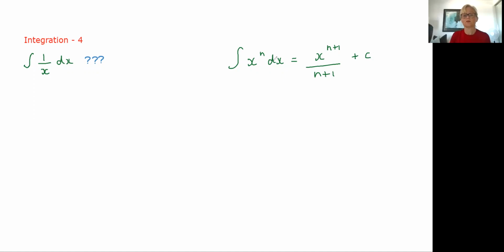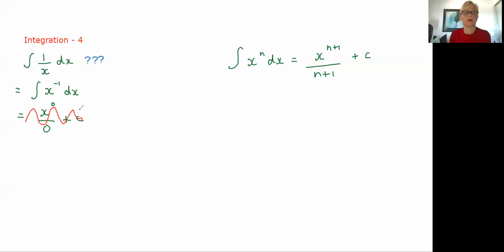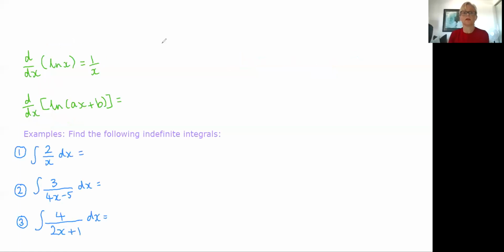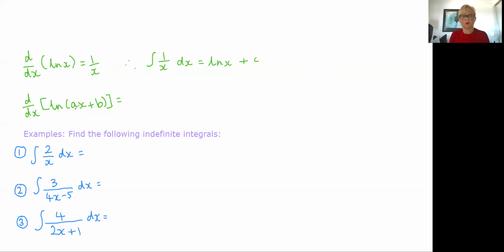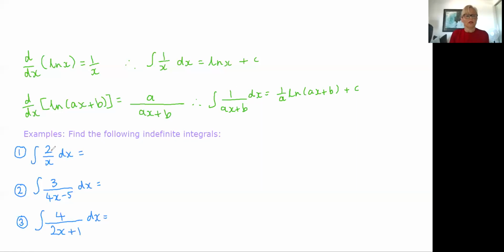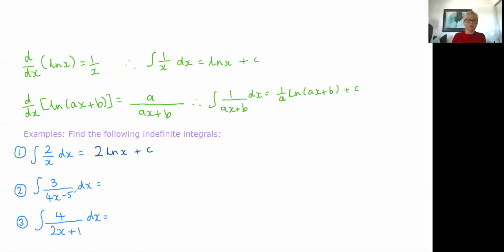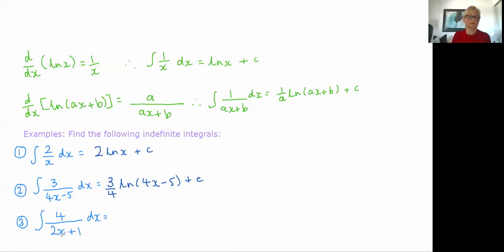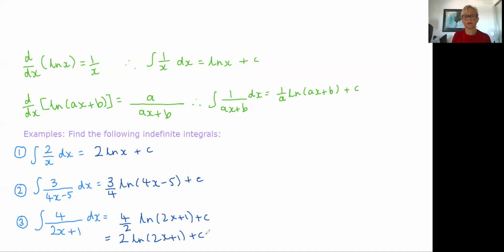Integration - 4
Integration - natural log